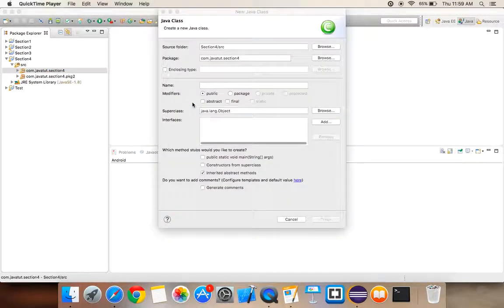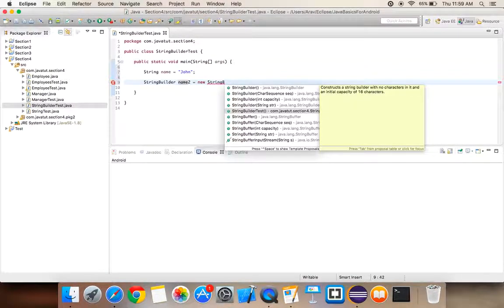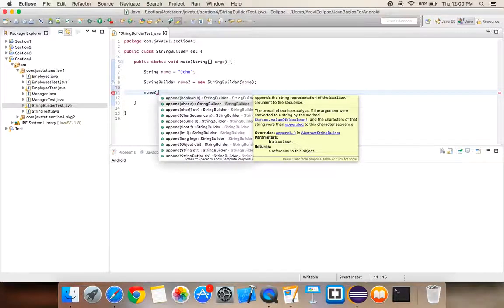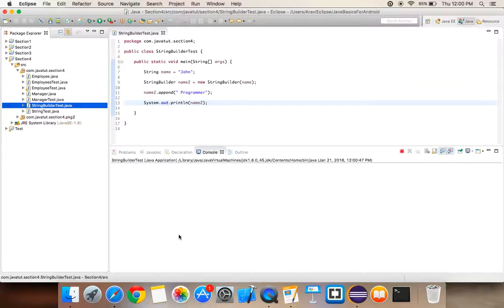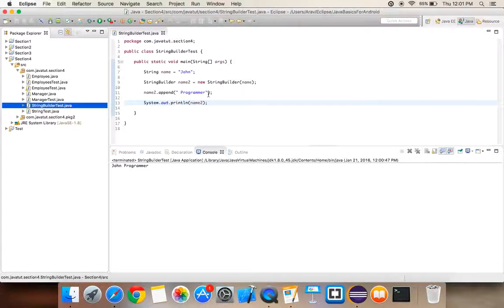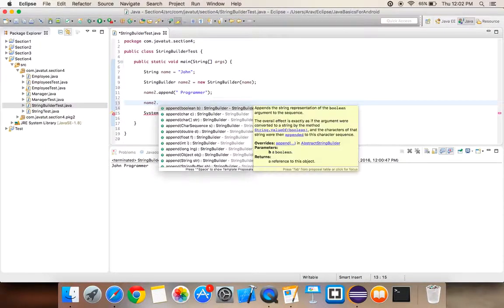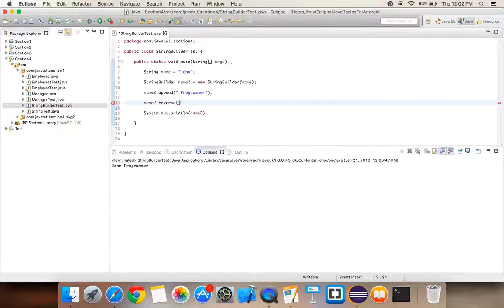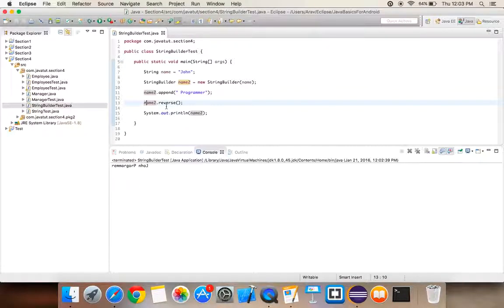28 - String Builder in Java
This video explains the usage of StringBuilder in Java. StringBuilder helps create an easily mutable string of characters.